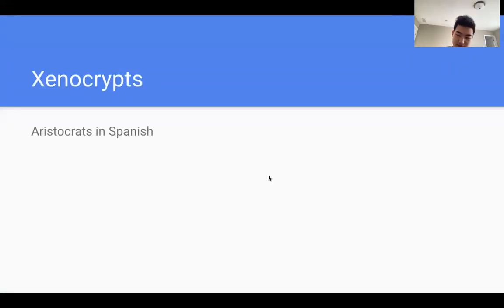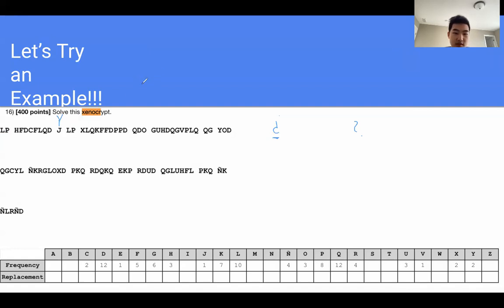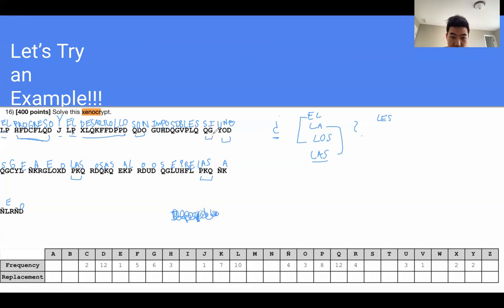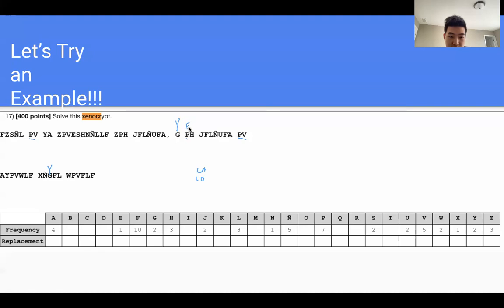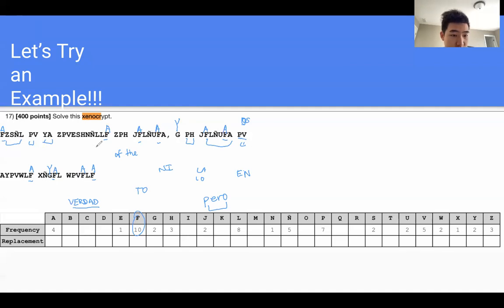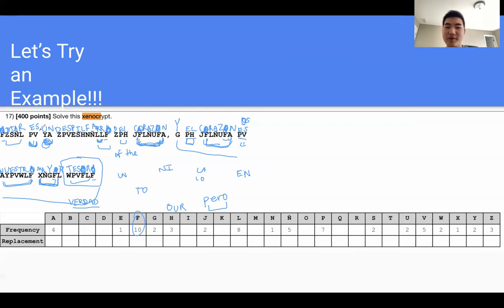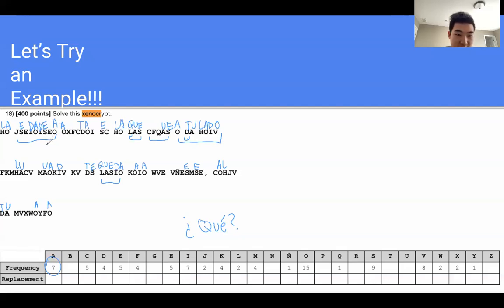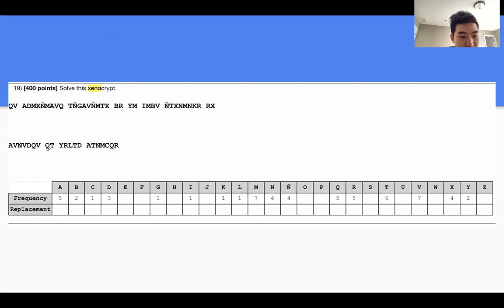Cryptography II Meeting 5 - Xenocrypts